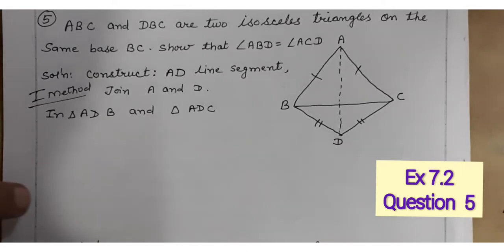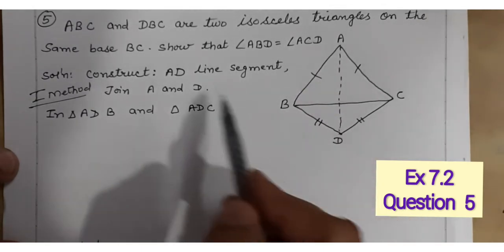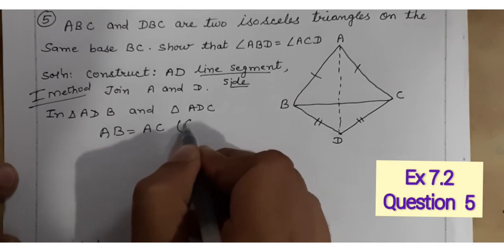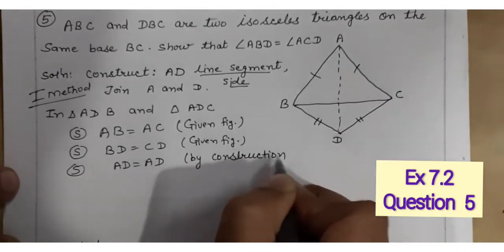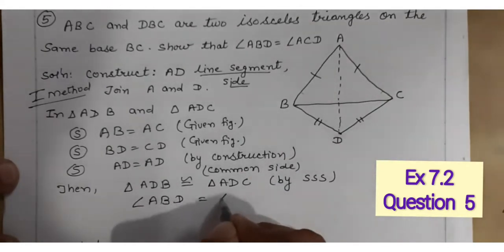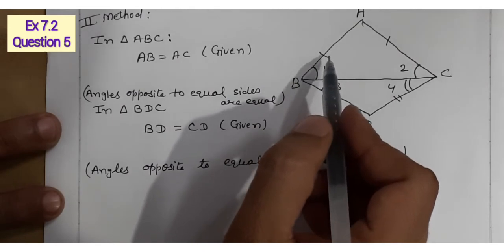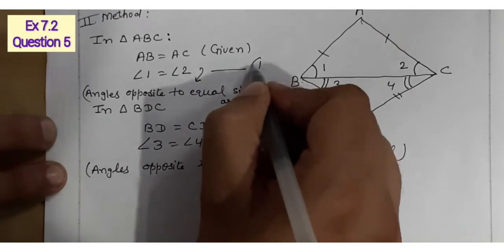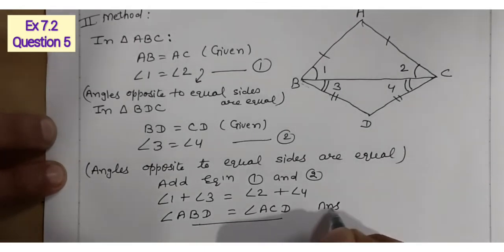Triangle chapter 7 class 9th part 8 CBSE Board and RBSE